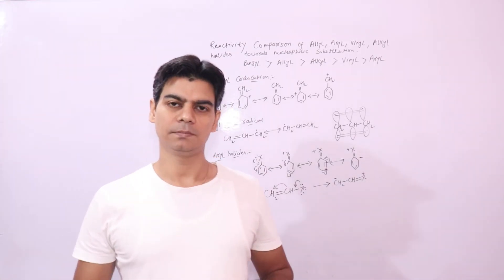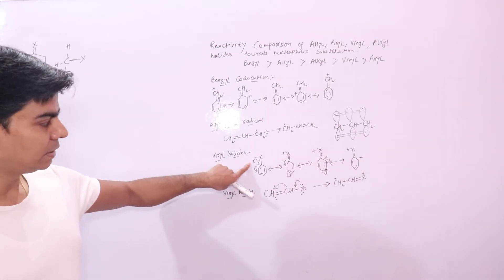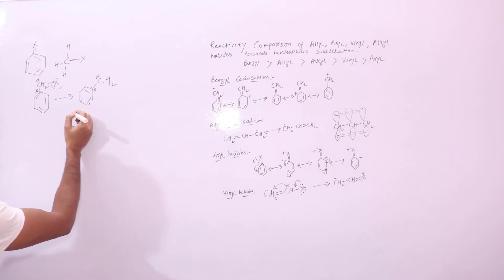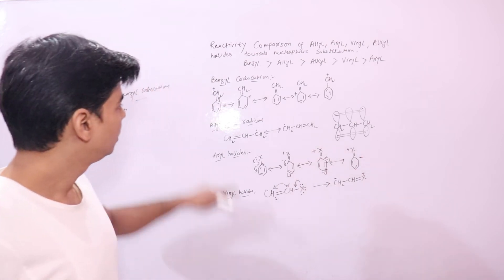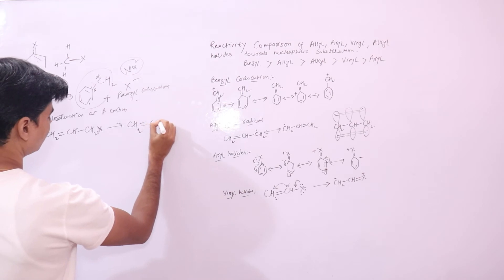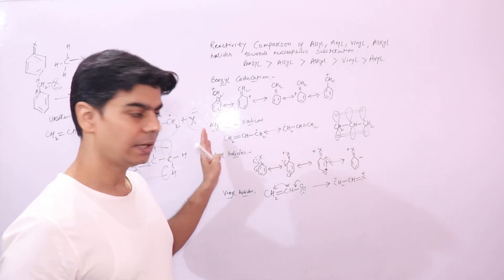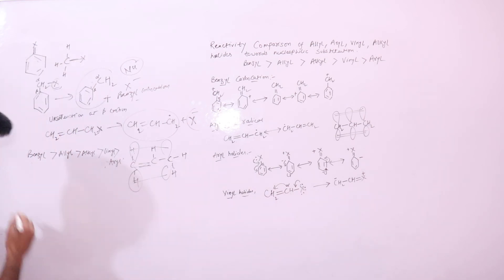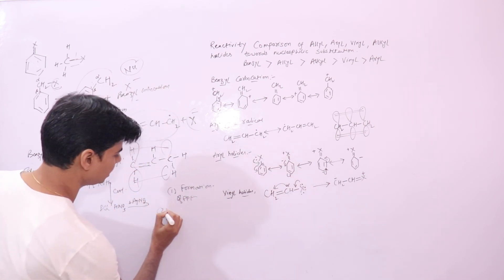Reactivity Comparison Of Aryl, Vinyl, Allyl, Benzyl , Alkyl Halides & Silver Nitrate Test .